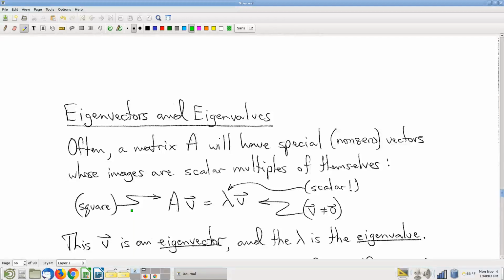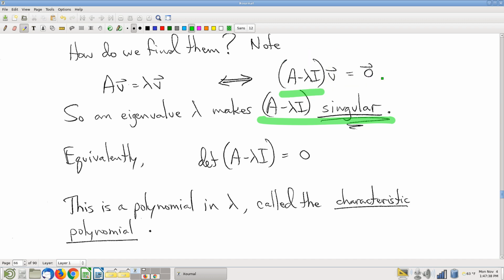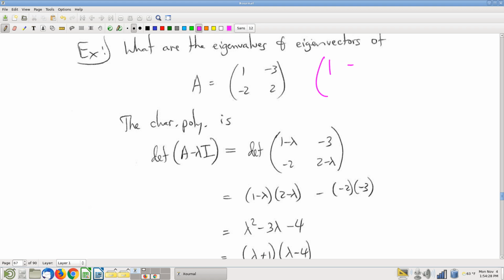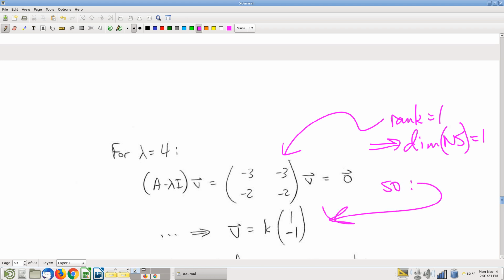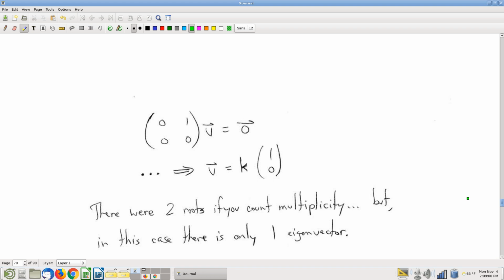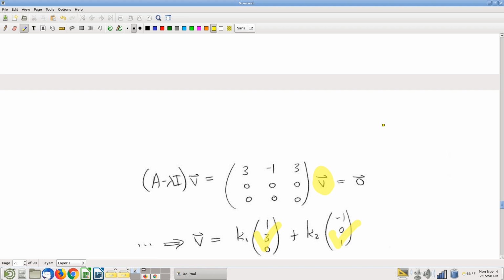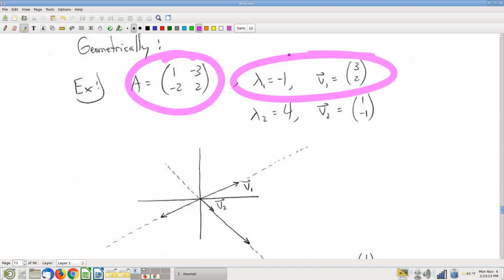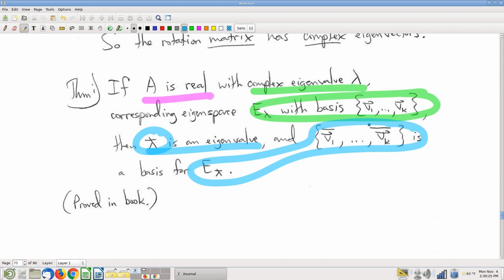Math 216, 2019 Fall, 11-04